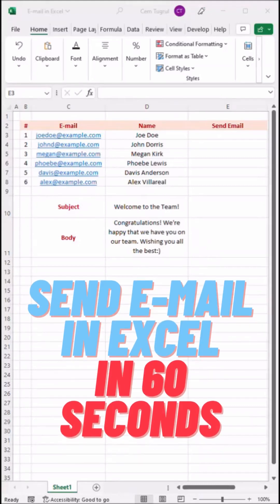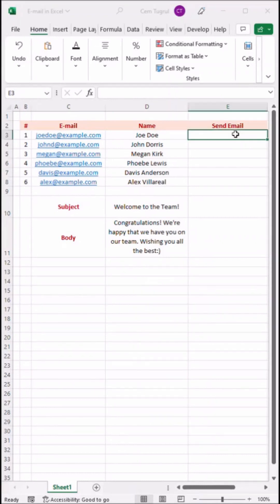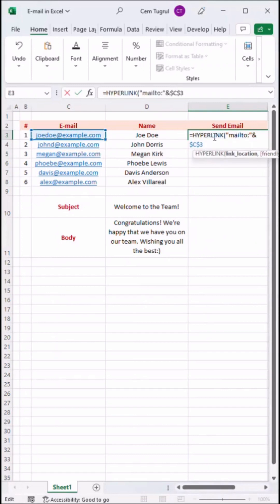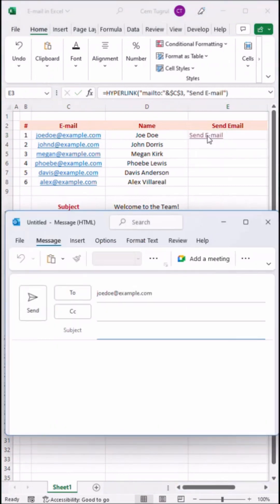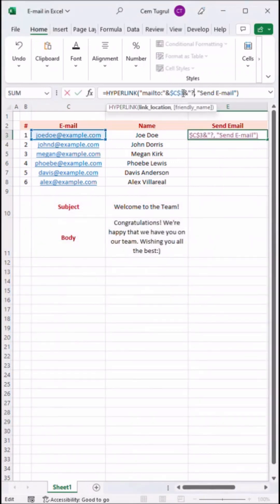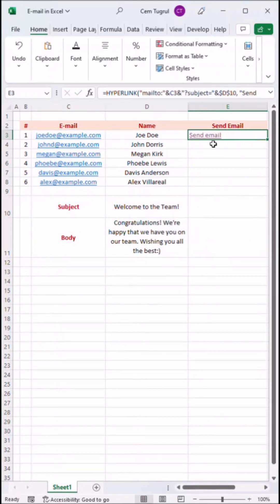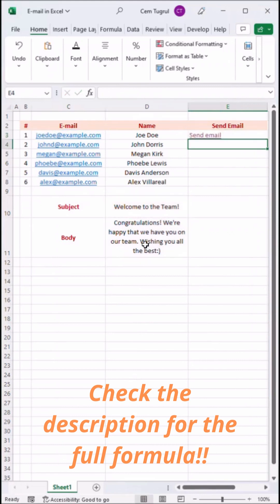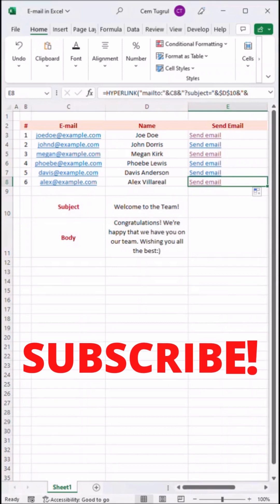Send E-Mail in Excel | 60 Seconds Tutorial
Did you know that you can send an e-mail in Excel? Learn how to do it in 60 seconds!

For the ones who asked about the formula in the video:
=hyperlink("mailto:"&[e-mail adress cell]&"?subject="&[subject cell]&"&body="&[body text cell], "Send email")

Don't forget to leave a Like or Comment if you enjoy this video.